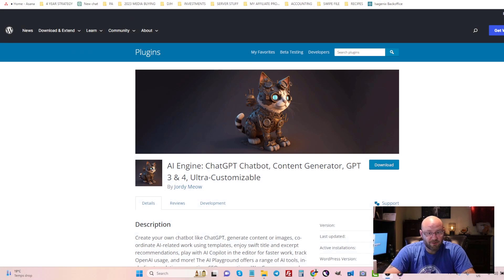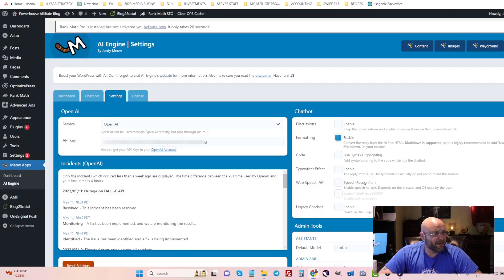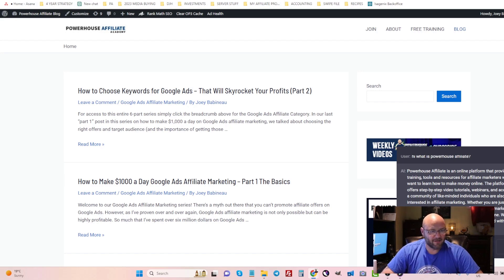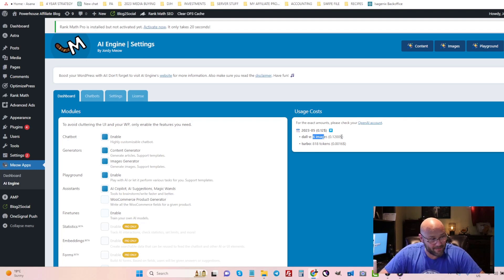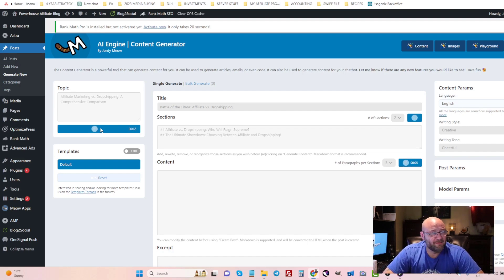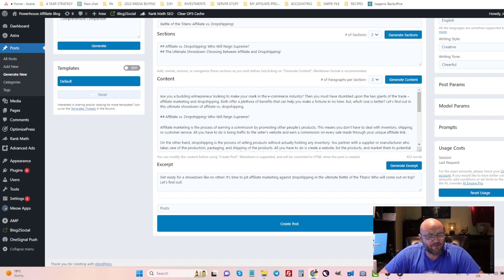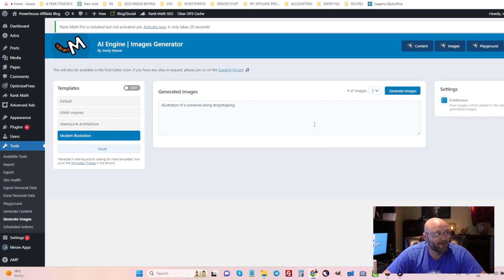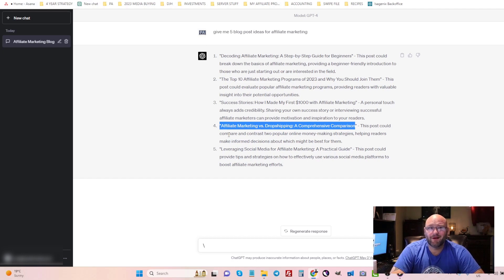Write Blog Posts in Seconds With This WordPress AI Plugin - 'AI Engine' Tutorial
In this video, I cover the AI Engine, WordPress AI plugin that can revolutionize your blog post writing process. With the power of AI, you'll be able to create engaging and high-quality blog posts in a matter of seconds.

In this tutorial, I'll walk you through the AI engine behind this remarkable WordPress plugin.

Whether you're a seasoned blogger or just starting out, this AI-powered plugin will be a game-changer for you. Say goodbye to writer's block and hello to effortless content creation!

Don't miss out on this exciting opportunity to unlock the power of AI for your WordPress blog!